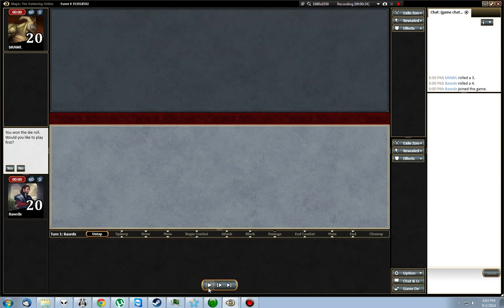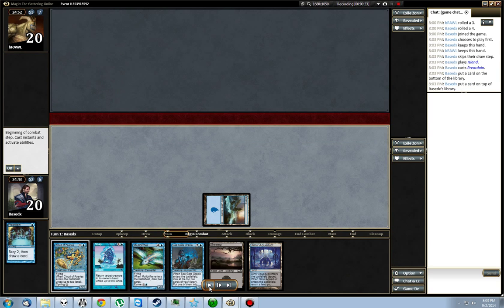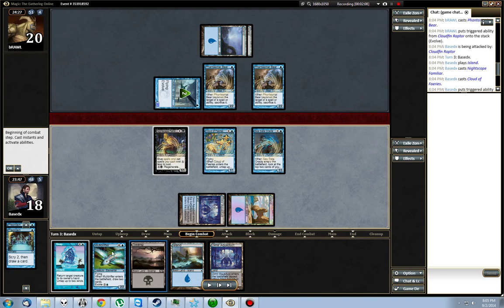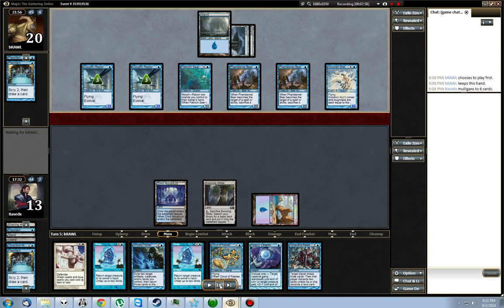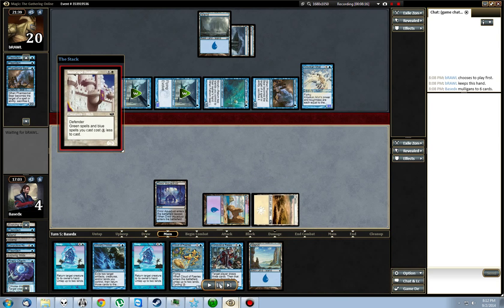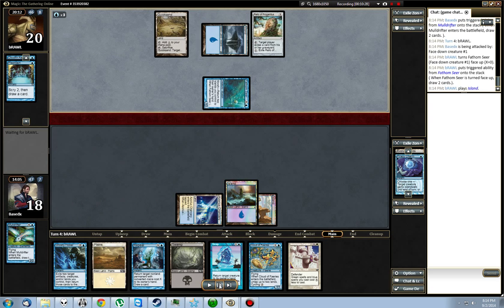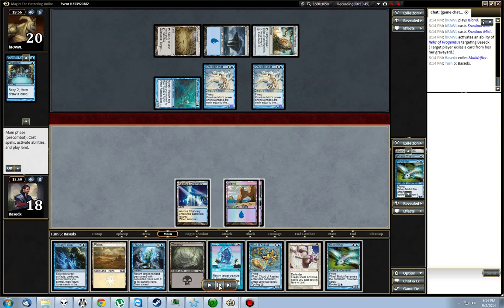MTGO Pauper | Esper Sage Combo vs. Illusions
Best of 3 match Esper Sage Combo vs. Illusions!

All constructive criticisms are welcome.